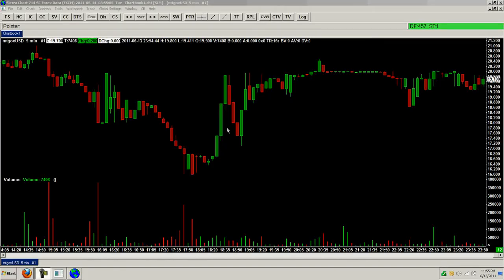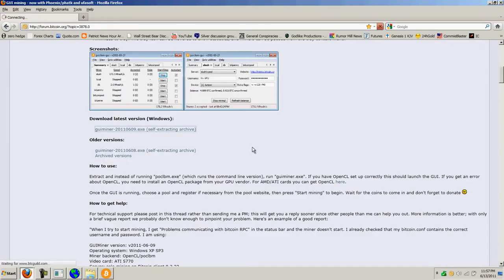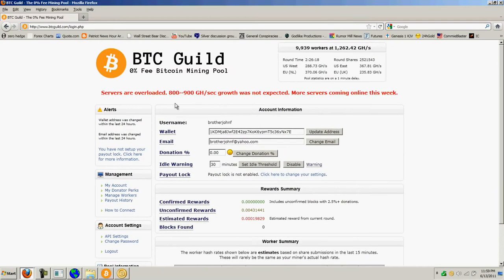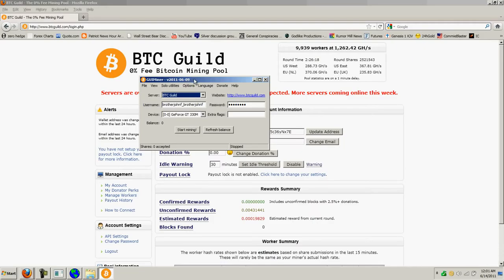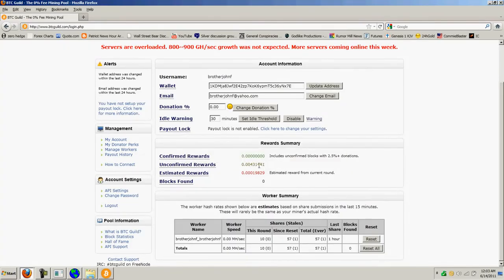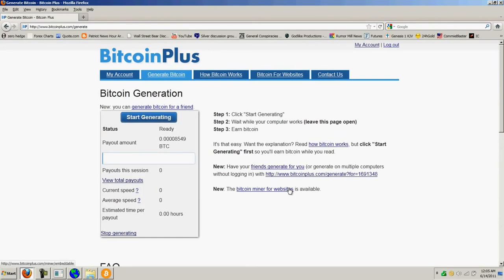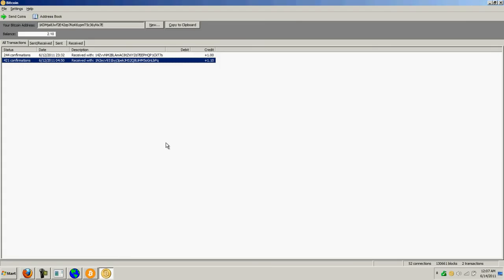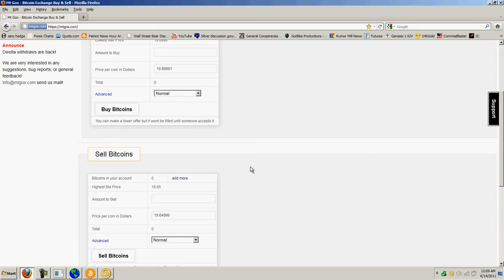Bitcoin Report Volume 3 Bitcoin Mining